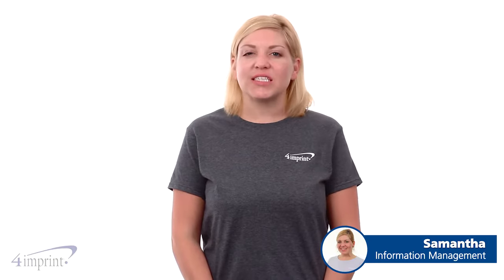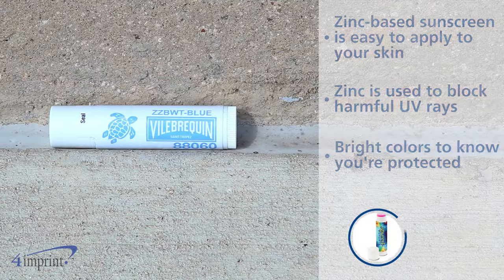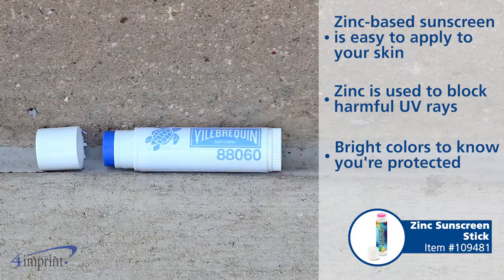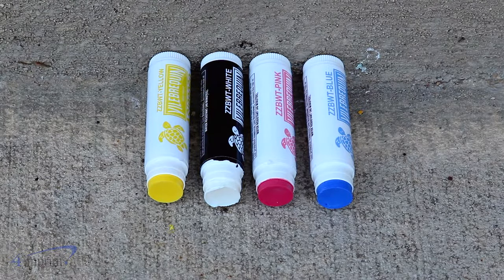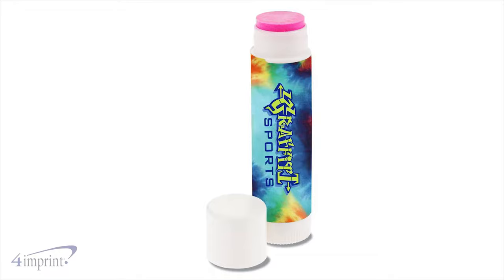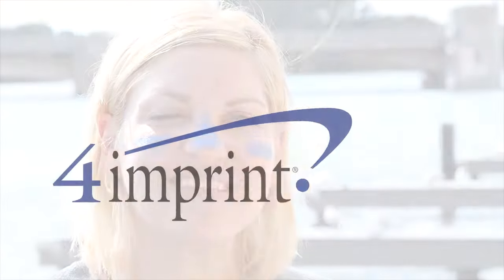Zinc Sunscreen Stick - Promotional Products by 4imprint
Prepare your guests for the sun in one simple swipe. This zinc-based sunscreen comes in a plastic tube like lip balm, making it easy to apply. It works great for protecting delicate, prone body parts from sun damage such as the nose, ears and cheeks. Zinc is used to block UV rays but does NOT contain any SPF. The tube starts out white, but you get to completely customize the label all the way around with your full-color imprint! The sunscreen itself comes in a nice selection of basic colors as well. The color stays on the skin until it is washed, brushed away or sweated off. The sunscreen stick is a perfect giveaway for athletes, outdoor enthusiasts, vacation guests, construction workers and anyone else who spends lots of time outdoors. Your price includes a full-color imprint on the white label.